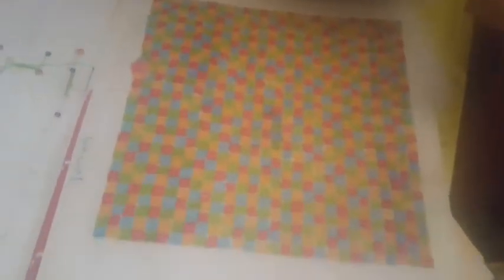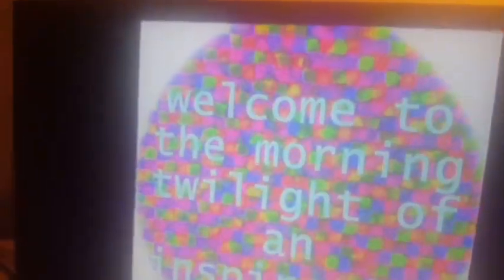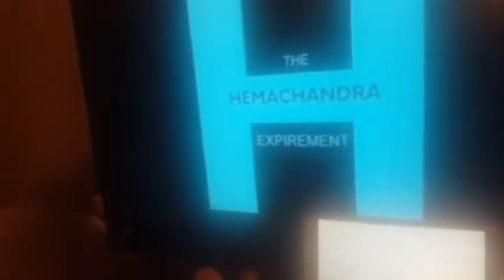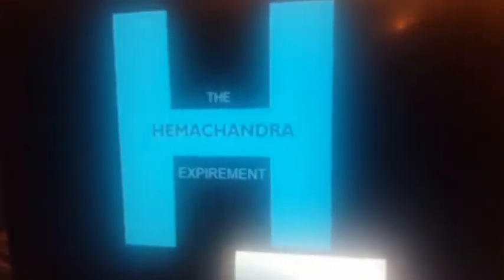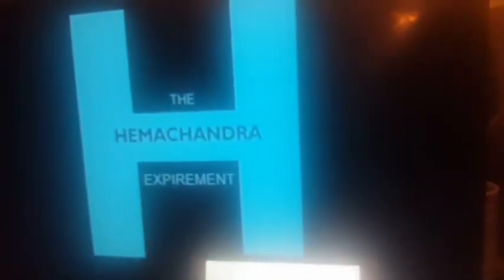registrations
nodes (notes) of time